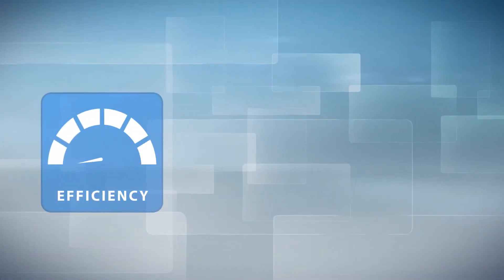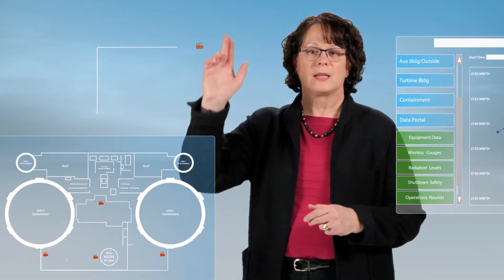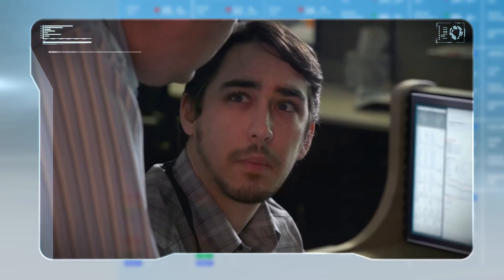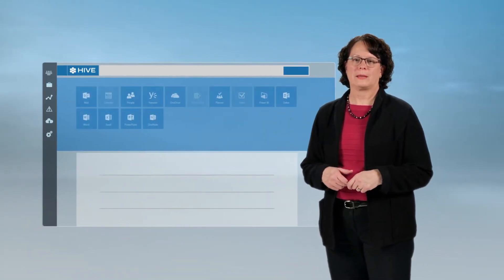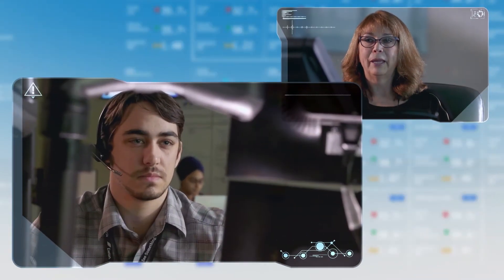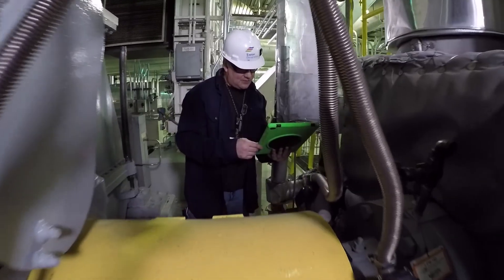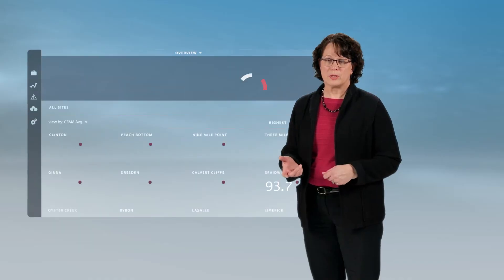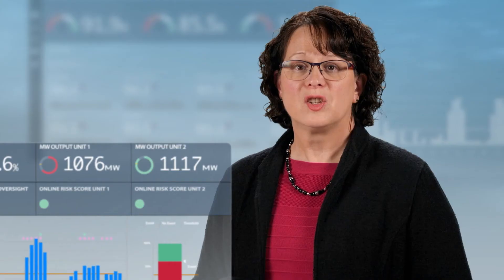Digital Plant Technology at Exelon Generation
New digital technologies promise to revolutionize how Exelon's nuclear plants do business!